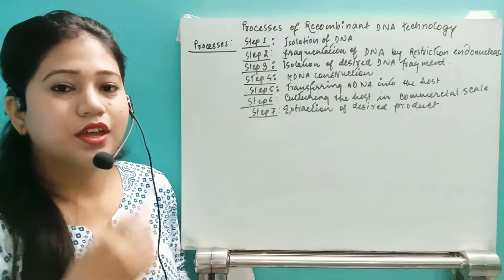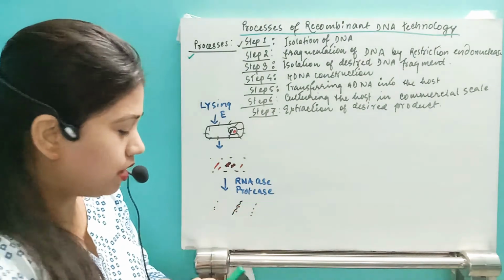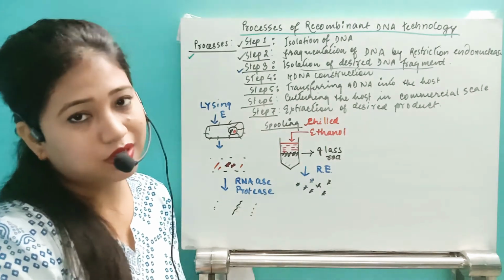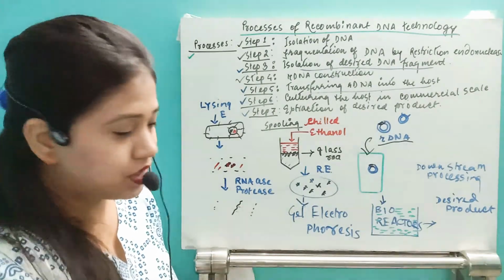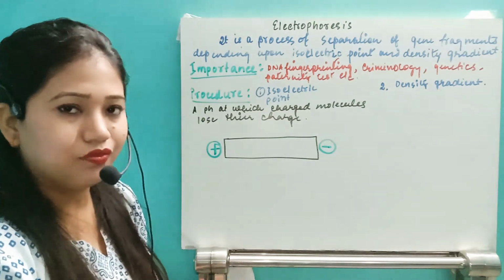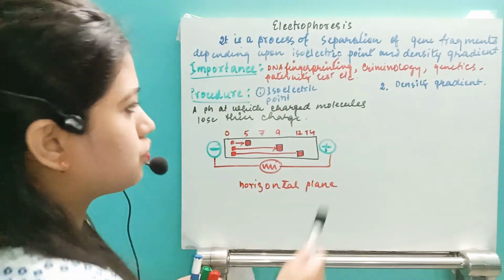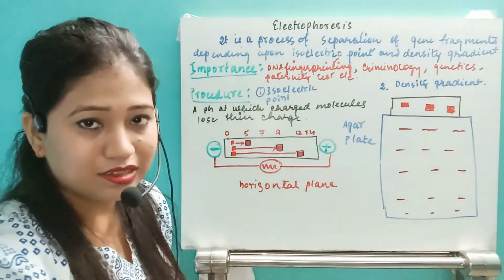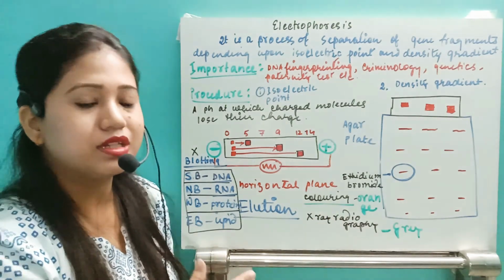Processes for recombinant DNA technology : ELECTROPHORESIS